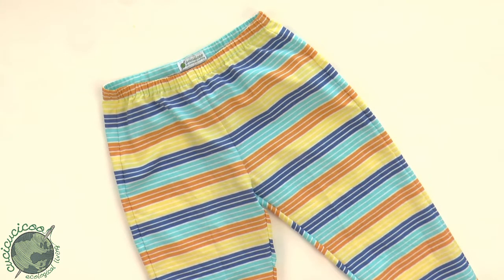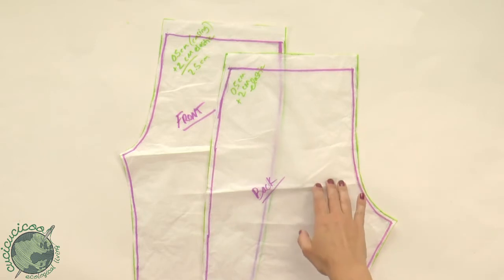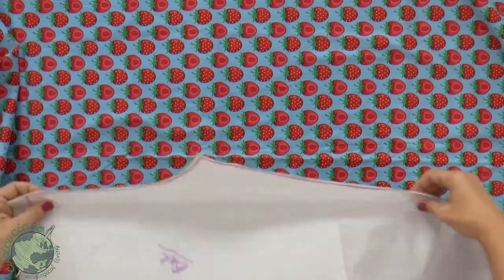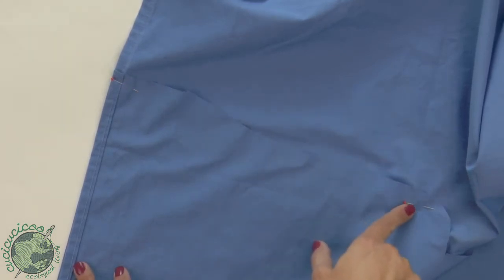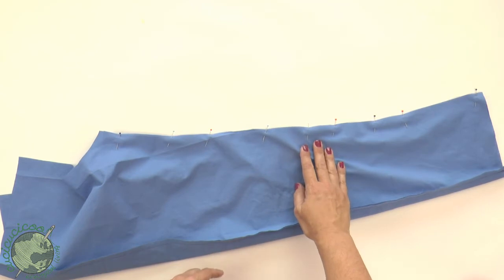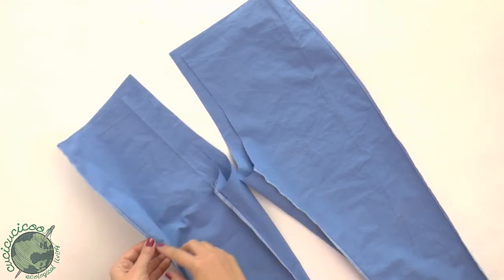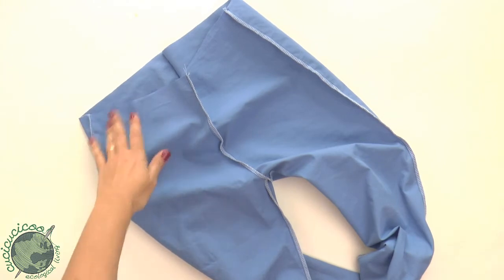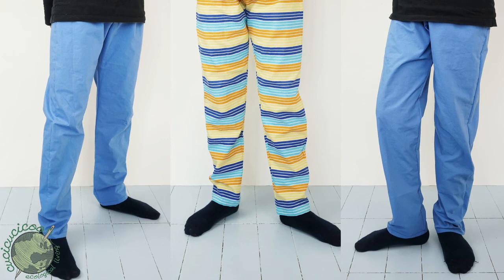How to Sew Pajama Pants with a Pattern (FULL detailed tutorial for beginners!)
Learn how to sew pajama pants with a sewing pattern! This is a perfect first sewing project for beginning sewists because PJ pants are easy and don't have to be perfect.

This tutorial is full of every single detail that you need to know to sew your first piece of clothing, including:
• laying out a pattern
• using directional print fabric
• a trick to tell front from back of the fabric
• pinning and sewing
• finishing raw edges
• perfect hemming
• easy elastic casing

You need a pattern to follow this tutorial. You can either:
• or purchase my Evening Primrose PJ pants pattern, with lots of sizes, 3 lengths, optional pockets and an optional drawstring waistband! For women and for kids

Here's what you need to sew your pants:
• PJ pants pattern (see above)
• woven fabric (I use thrifted cotten bedsheets!)
• iron + ironing board
• sleeve ironing board – great for hems!
• fabric shears
• straight pins
• size 90 sewing machine needle
• thread to match the fabric
• safety pins
• 2 cm (3/4”) wide elastic or the width needed for your pattern
• Ruler or sewing gauge

Get the full written tutorial for sewing your own PJ pants on my blog!

Love sewing and crafting? Then come hang with me in any of these fun places: